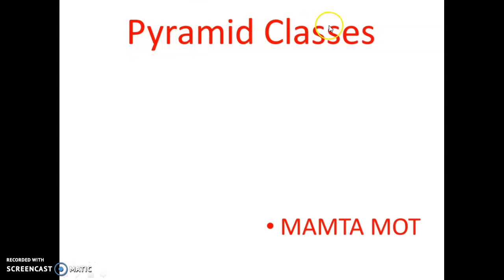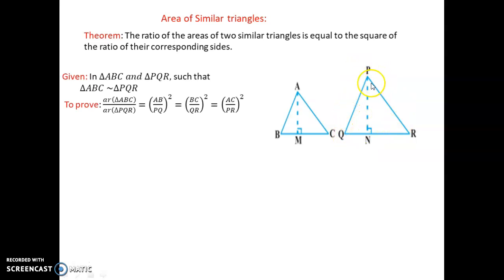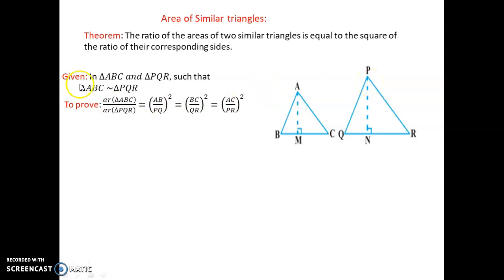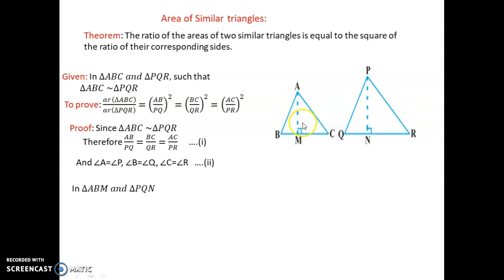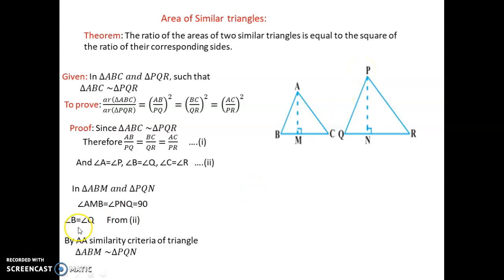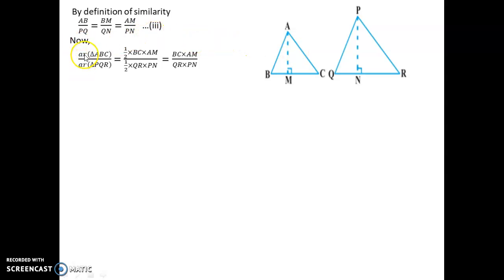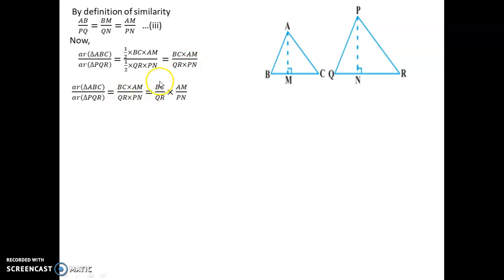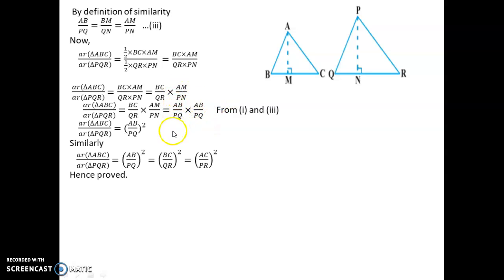Chap 6 : Triangles - Part 8 - Ratio of the area of similar triangles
Chapter 6: Triangles:Part 8  :  Ratio of the area of similar triangles

 Ratio of the area of similar triangles

Class 10 , Class 10 - Chapter 6 , CBSE -Crash Prep Course , Class 10 Maths , Chapter 6

To check previous chapters on triangles : Please use below links